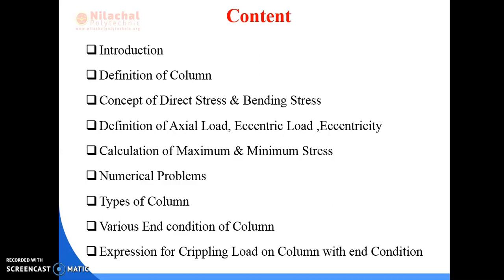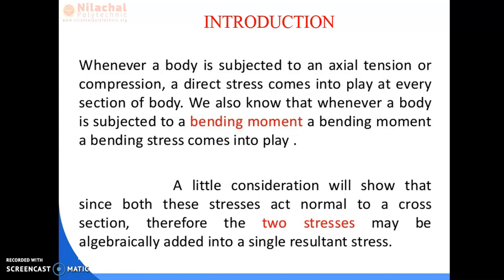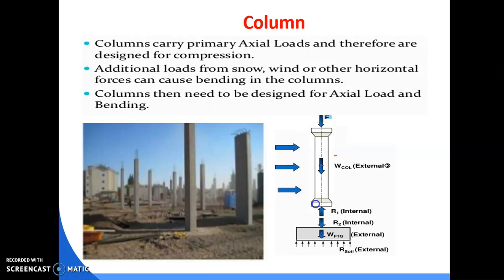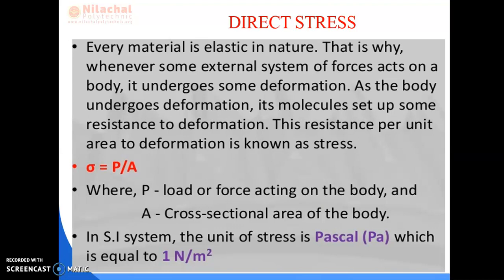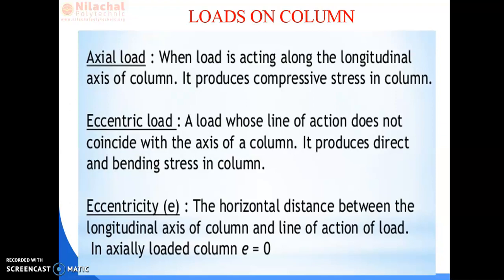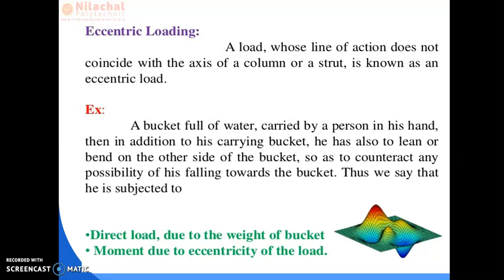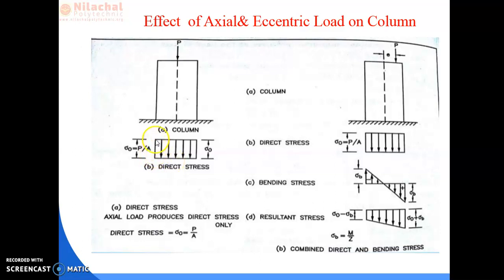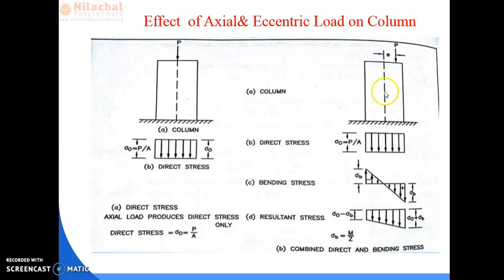3RD SEM MECH SOM CH-6 COMBINED DIRECT & BENDING STRESS PART-1